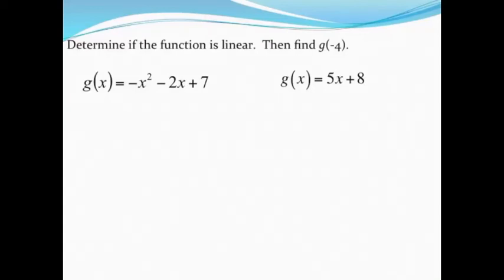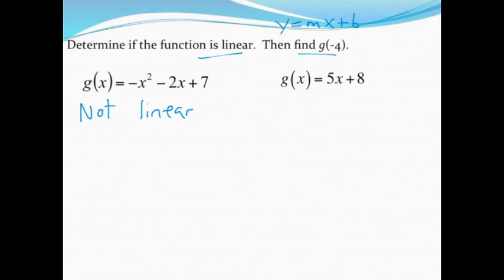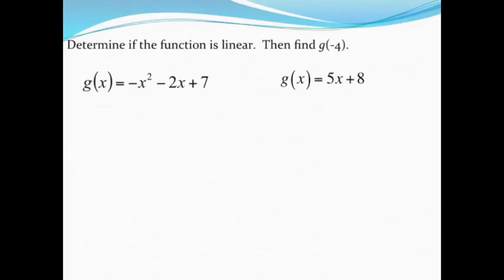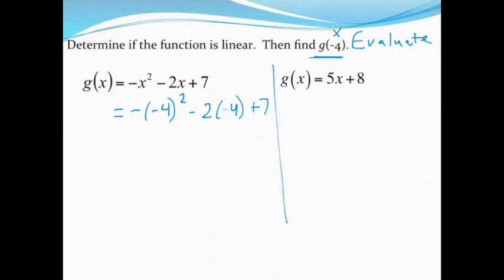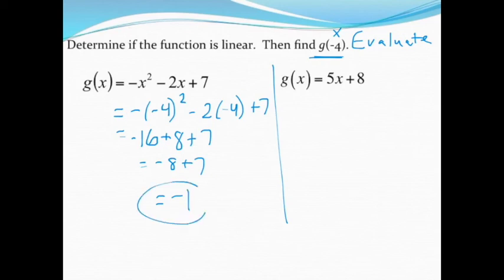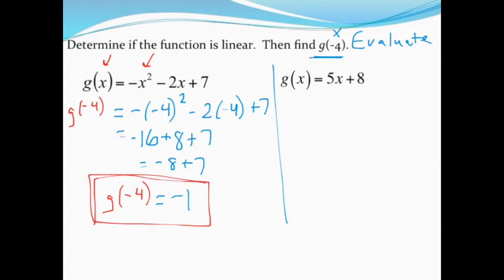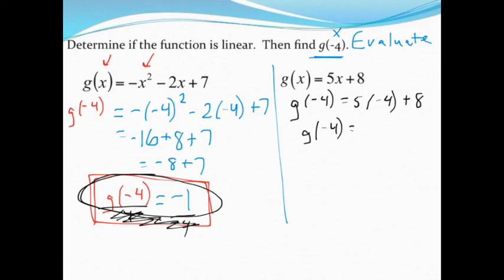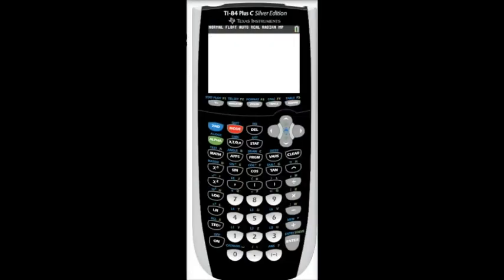Determining if a function is linear and evaluating with function notation